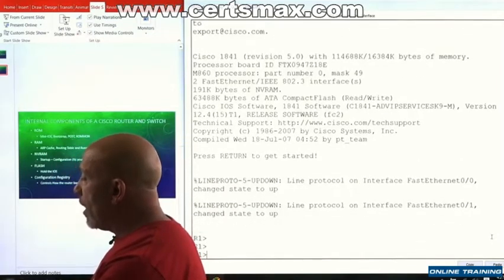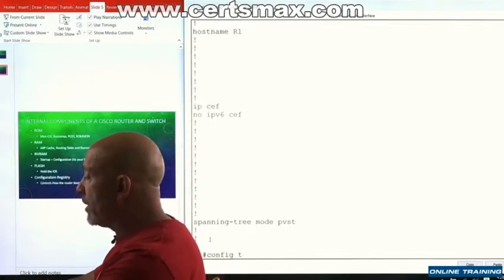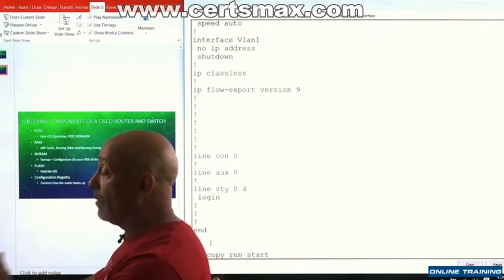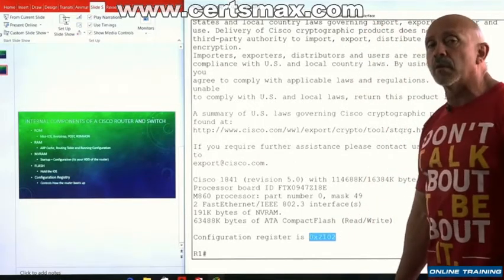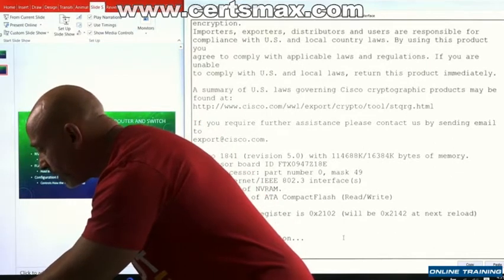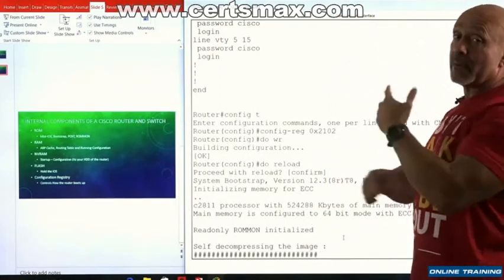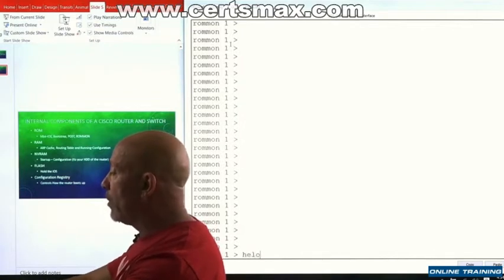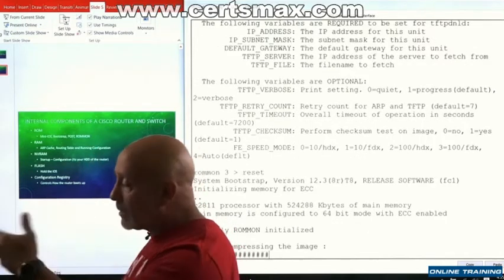38 Components of a Cisco Router